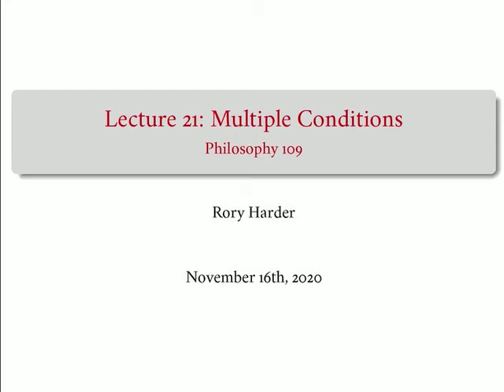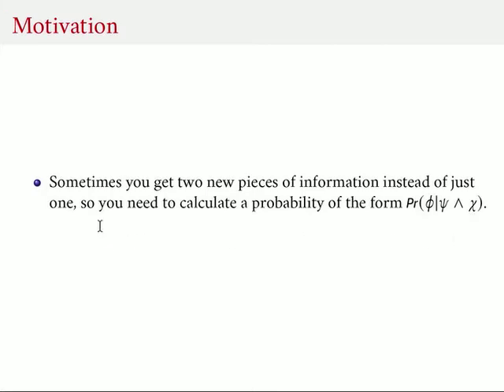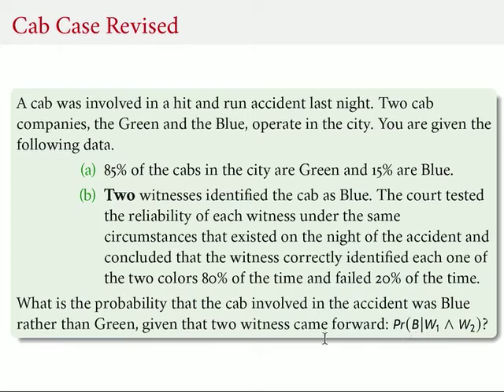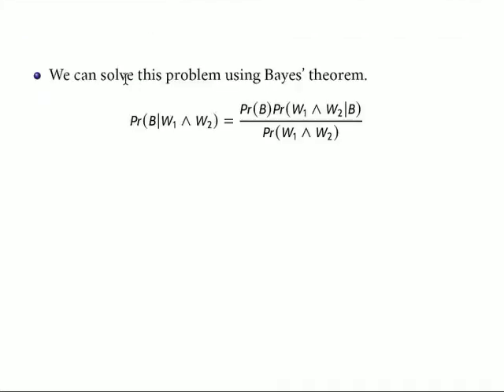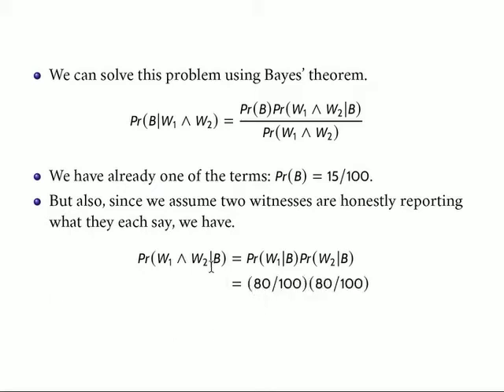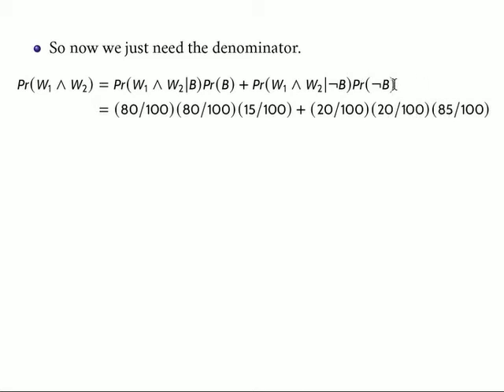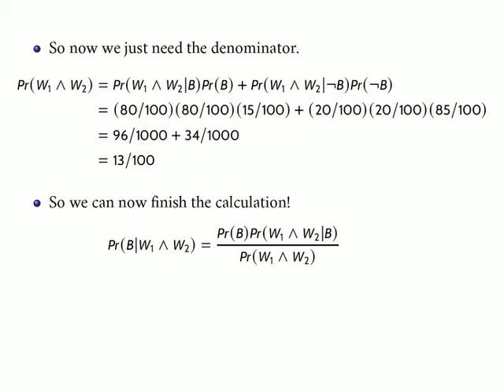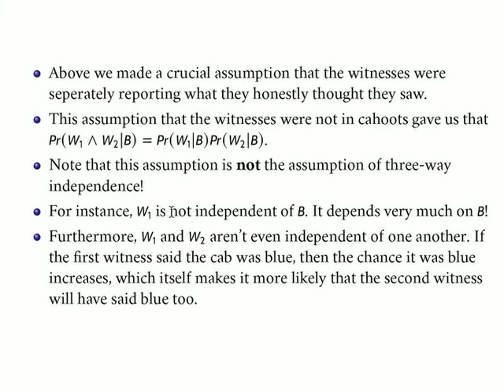lecture 21 part 1